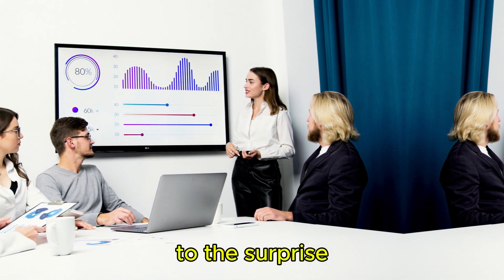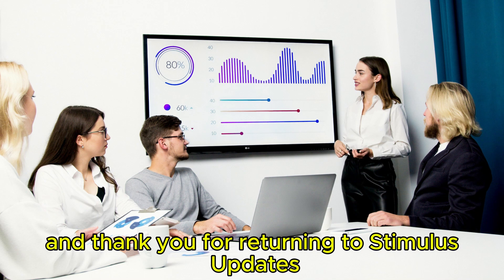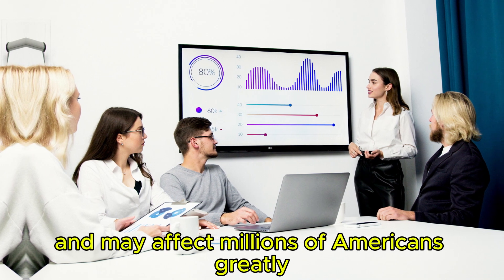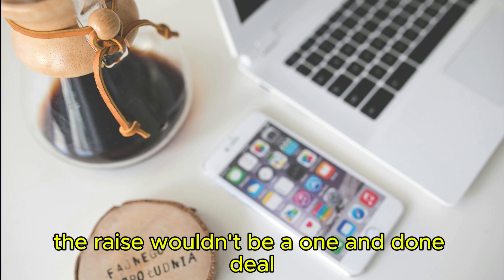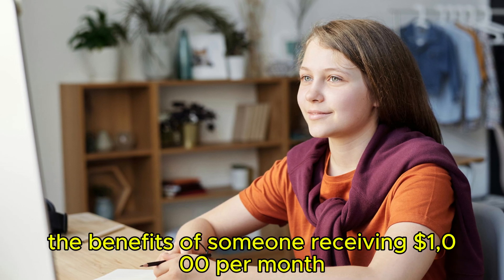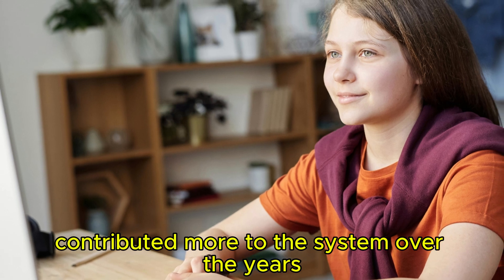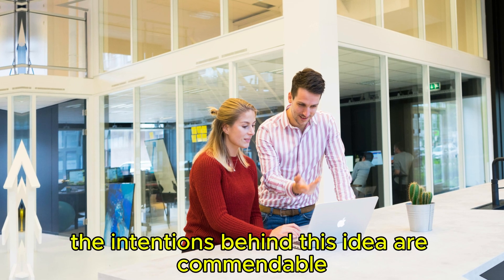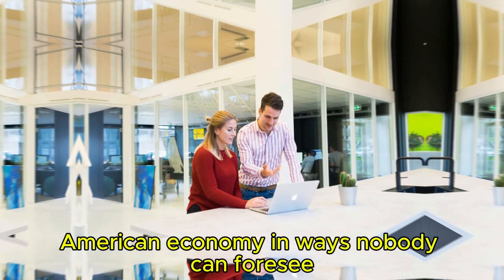BILL PASSED CONGRESS! INCREASED $5,500 DIRECT PAYMENTS FOR SOCIAL SECURITY, SSDI, AND VA SENIORS.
Join my Watsapp Group Link:
THIS VIDEO ONLY MADE FOR EDUCATIONAL, NEWS PURPOSE & ENTERTAINMENT PURPOSE Only.
In this video, we are discussing some information in regards to a $200 per month raise for Social Security, SSDI, SSI and VA beneficiaries. There has been some information circling around suggesting a $200 per month raise will be starting in March for millions upon millions of beneficiaries.
In this video, we are discussing some very important questions and the topics that continue to arrive in the comments section on many videos including will there be a fourth stimulus check, who will get a fourth stimulus check, how much will a fourth stimulus check be, when will they deliver a fourth stimulus check, Is there going to be a fourth stimulus check this year? All of these are really great questions and many of which we were talking about and answering here in this video. This is a $1400 fourth stimulus check update, fourth stimulus check update, stimulus check update today, $1400 stimulus check update￼, Stimulus check status update, stimulus check update, stimulus update, Social Security stimulus check update, SSDI stimulus check update, SSI stimulus check update, low income stimulus check update, $1400 fourth stimulus check update for Social Security, $1400 fourth stimulus check update for SSDI, $1400 fourth stimulus check update for SSI Beneficiaries. We’re discussing all the topics here in this video and do what we can to break down the situation to keep you updated with what is going on.￼ As we get further details out of Congress or anywhere else in regards to money, benefits, Stimulus, stimulus checks or stimulus check update, we will certainly keep you updated.

If you’re new to this channel then I want to welcome you to ''Facfile Central". This channel is all about business/Investing/financial education, helping mainly entrepreneurs grow smarter and more financially stable in today’s society. We try our best to create the best inspirational videos/financial education videos to help to lift you up when you’re down and to inform you, so that you can become a better person in business and in life.